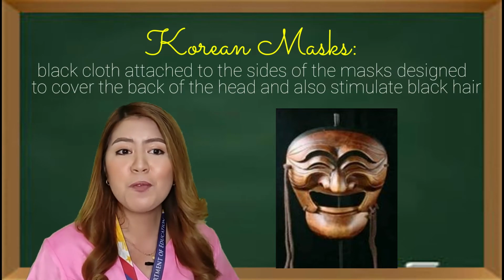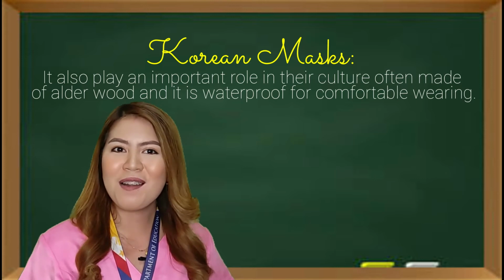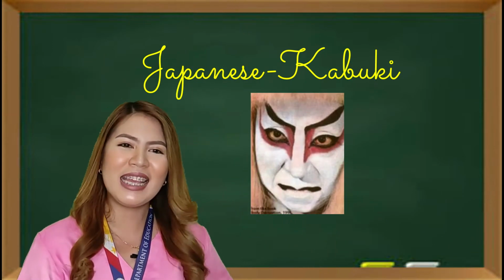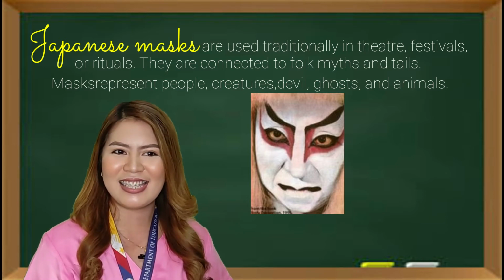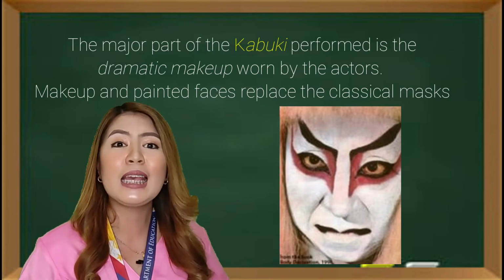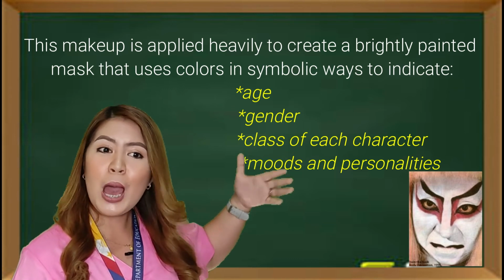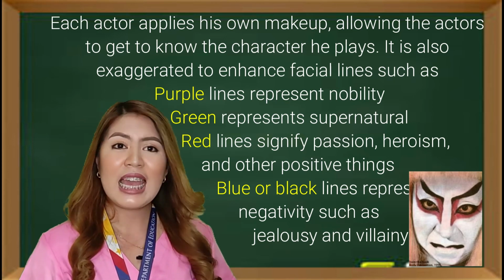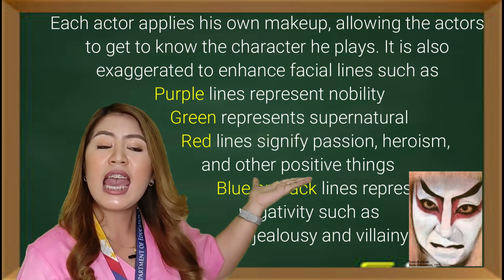JAPANESE AND KOREAN MASK | ARTS 8 QUARTER 2 WEEK 1